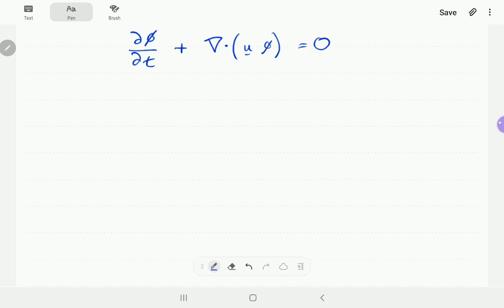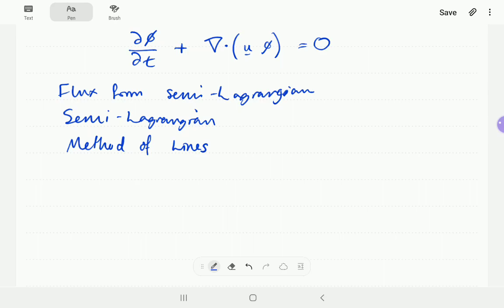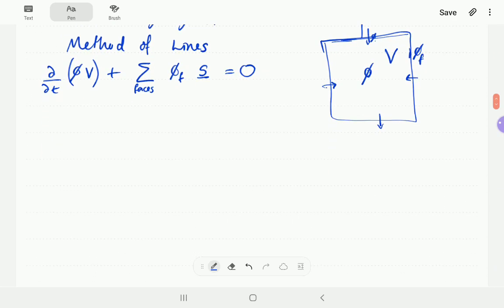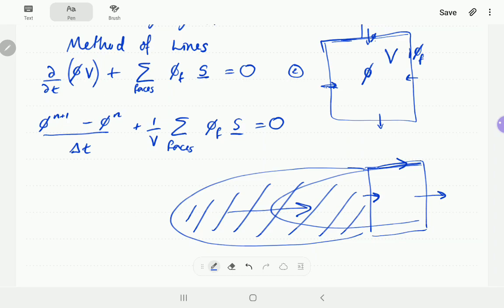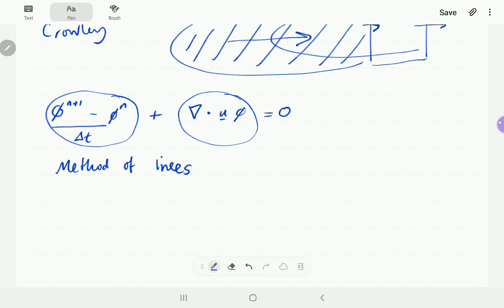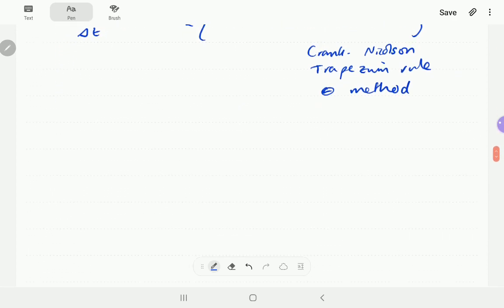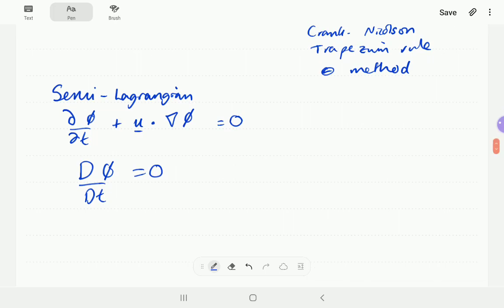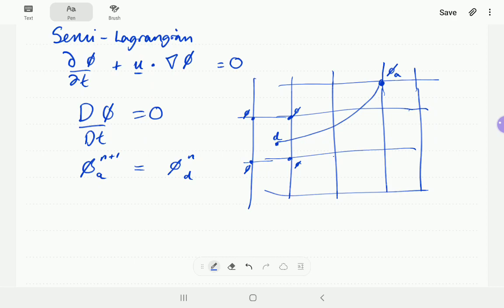Types of advection schemes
Most numerical methods for solving the advection equation can be classified into

a) method of lines
b) semi-Lagrangian
c) flux-form semi-Lagrangian
This video describes what these are